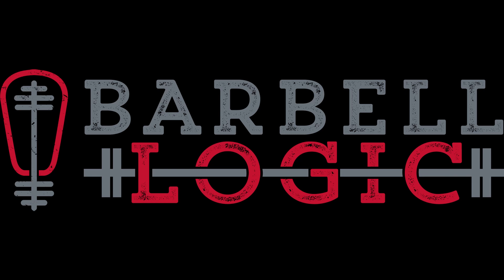S10Ep4 The Army & Military Fitness Challenges The Military Series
What kind of training are we talking about? ARMY TRAINING, SIR!

Niki talks to Nikki Burman, Barbell Logic’s Director of Client Experience, and Jerett Burman, Military Police Major in the United States Army National Guard, about the physical demands of the Army and the challenges of staying fit--at home and while deployed throughout the world.

Jobs in the Army--as with all services--put different physical demands on service members, but almost all Soldiers will have to pick things up and carry heavy loads, and, of course, all Soldiers must prepare for the realities of combat, including “putting things in certain places.”

Nikki & Jerett share the experience of seeing a cultural shift occur in fitness centers and gyms on Army posts. For a time, Jerett served in Kansas, and from the time he arrived to the time he left, both Jerett and Nikki saw more people training with barbells, as the realities of the new Army Combat Fitness Test, and the Army’s new fitness program, changed how Soldiers had to prepare for not only the test but also how they improved combat readiness.

One common they see is Soldiers misunderstanding programming, so--without guidance--many Soldiers go SUPER HEAVY immediately, leaving little to no room for progress. Furthermore, the spirit of competition creates an urge to immediately beat the person next to them, when the more intelligent method would be to add weight over time.

Niki asks Nikki & Jerett how they would change Army PT, and they give their answer. They would incorporate the big compound lifts--the squat, deadlift, bench press, and press, along with some other supplemental and accessory lifts--and prioritize shorter sprints and intervals over longer, slower runs.

The other consideration, however, is the need to perform event after event. To some degree this is endurance, but it may be better be called stamina. The need to go from event to event and perform, and then, potentially, perform a watch or a desk job while sleep deprived. It’s not so much the same things as continuing to run during a marathon, but the ability to keep going despite the sleep deprivation, food deprivation, aches and pains, and other growing fatigue and exhaustion.

Often times, Soldiers can train better and more consistently when they are deployed, though that is not the case in more expeditionary situations--where Soldiers and units cannot return to bases with gyms.

“You’re either getting better or getting worse, there is no staying the same.”

The views expressed do not necessarily represent the Department of Defense or the United States Government.